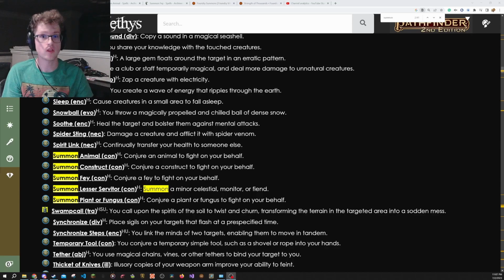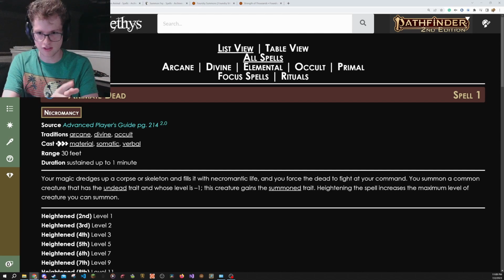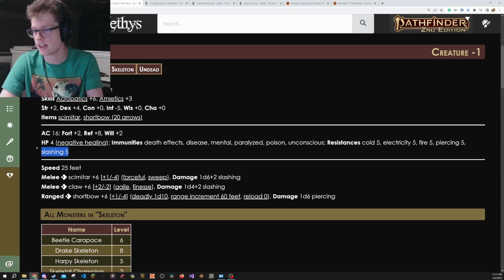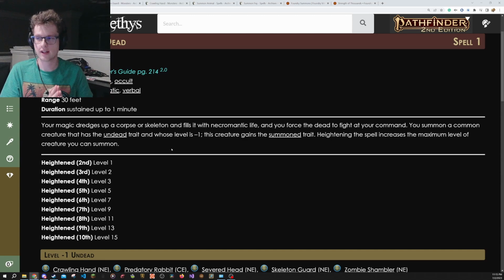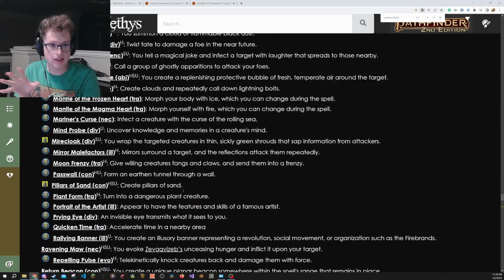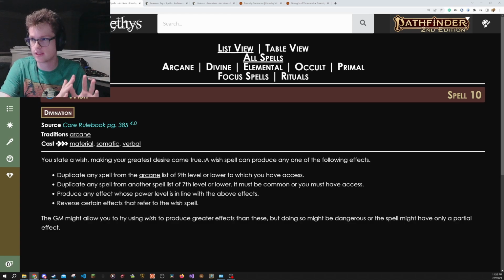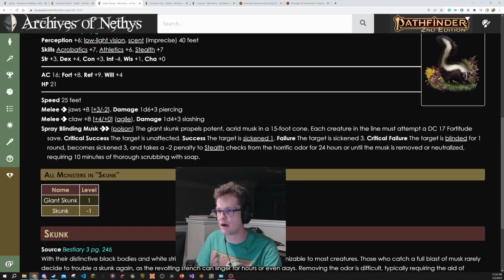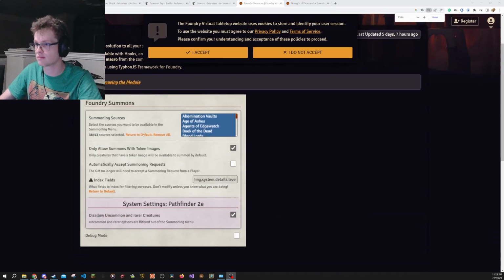PF2 Summon Spells AREN'T BAD, YOU ARE! (PF2e Summoning & Necromancy Guide)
I have seen many people write off summon spells and undead as weak because their pure numbers are low, but there are quite a few exciting things to do with these. This is a surface-level guide on how to use these versatile spells!

Timestamps
0:00 Intro
1:00 What is a summon spell?
1:56 Versatility
4:55 What makes a good summon user?
6:45 Why they fall off at higher levels
7:18 The best summonable creature (I have found)
8:18 Why is Summon Fiend so high level?
8:40 Summon Spells = Wish
10:35 What to look for/avoid
11:50 My favorite summon spells
13:04 Foundry